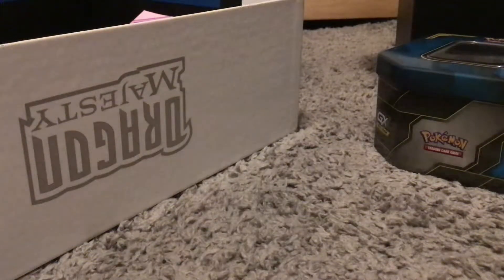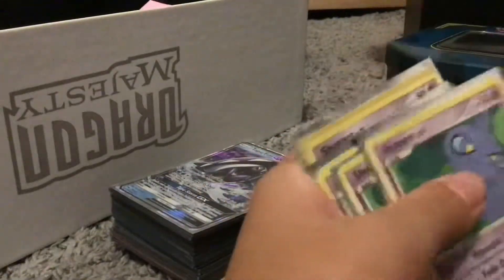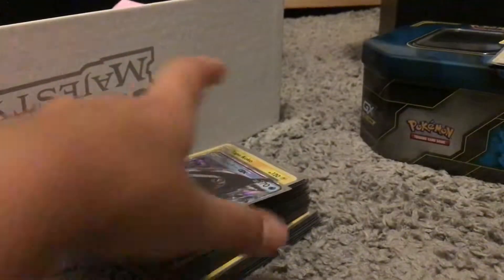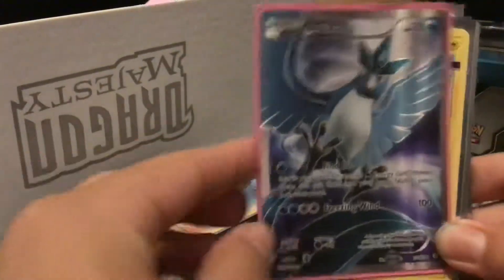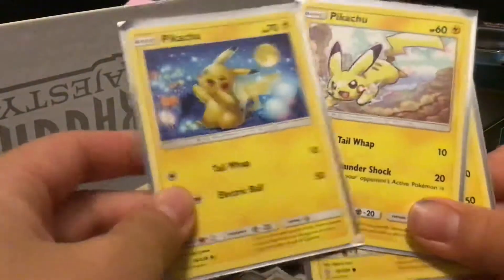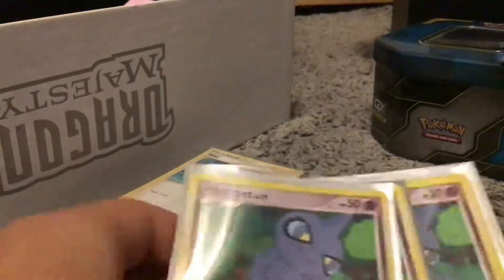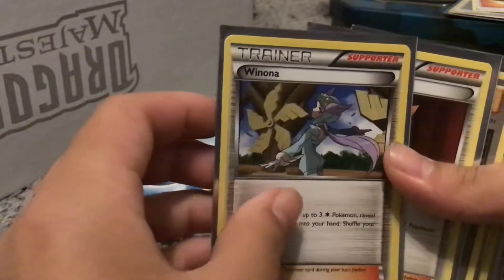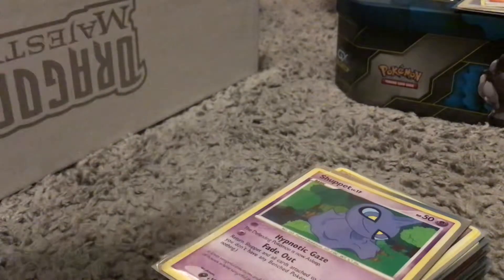Best Pokémon deck I have | broken shuppet card